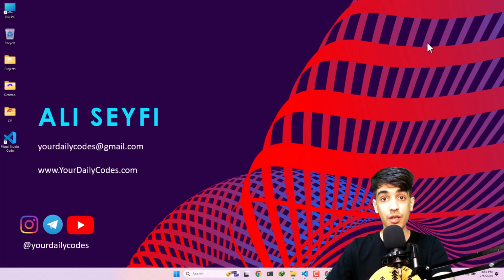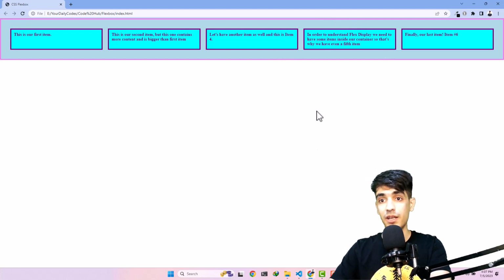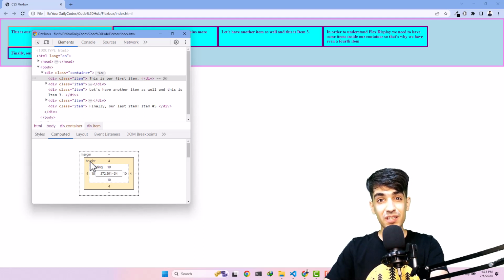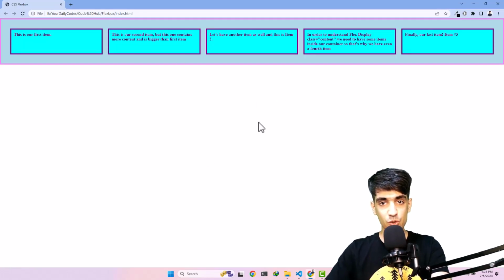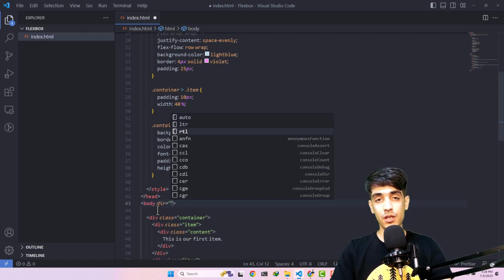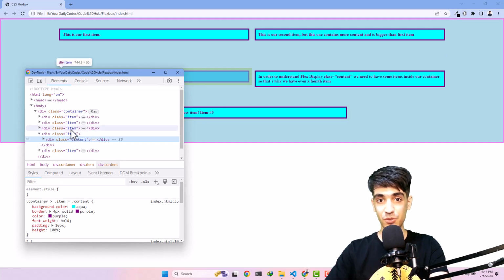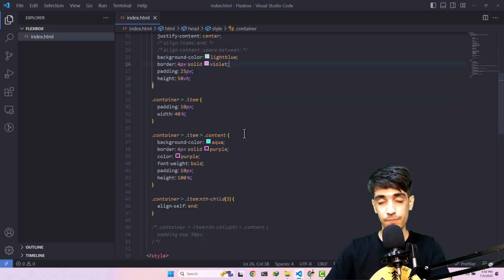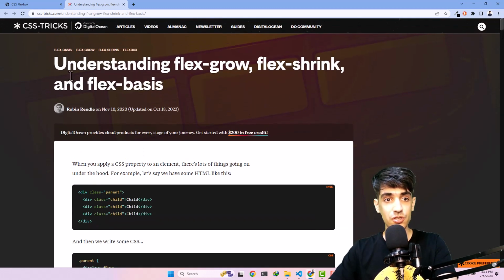Explaining Flex Display | CSS Flexbox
In this video I am going to explain everything about CSS Flexbox. We have so many different displays in CSS, and Flex Display is one of them.

I explain following CSS properties related to flex display and I aslso explain all possible values for these properties:
1) flex-direction
2) flex-wrap
3) flex-flow
4) justify-content
5) align-items
6) align-content
7) align-self
8) order

I also explain how to use "margin auto" in flex display and I also recommend a good documentation for understanding "flex-grow", "flex-shrink" and "flex-basis"